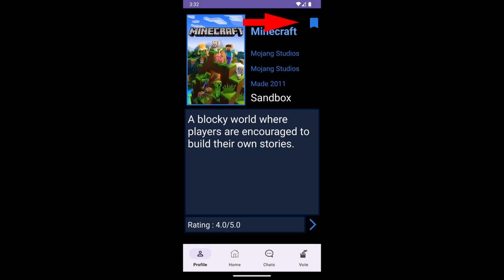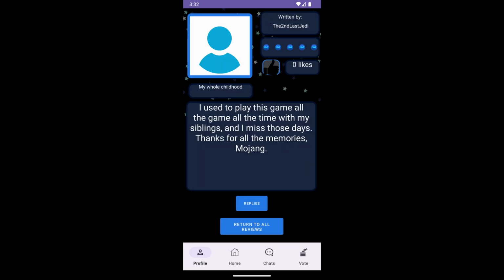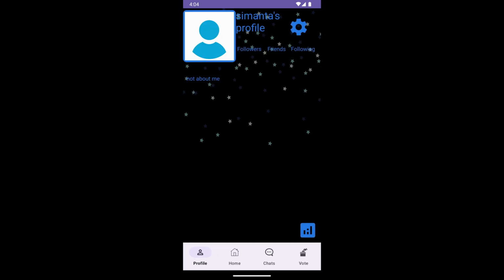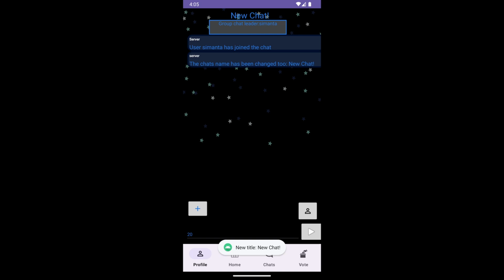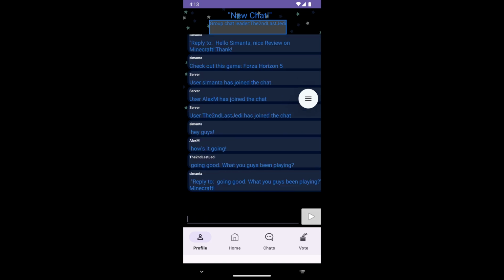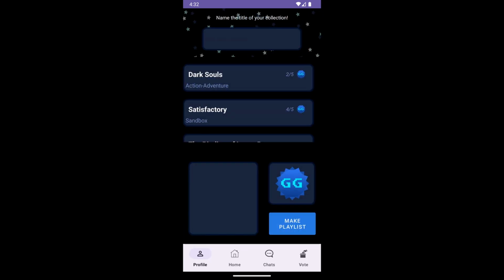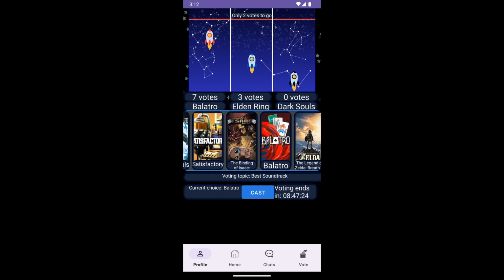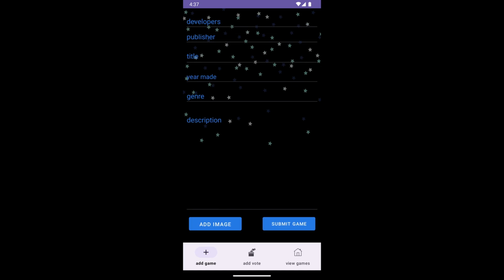Gamer's Galaxy - Spring 2025 COM S 309, Team 4_jubair_6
This video is to present a project for COM S 309 at Iowa State University, titled "Gamer's Galaxy."

Authors:
Alexander Myska and Shashank Koneru (Backend Team)
Oliver Strauss and Brandon Knautz (Frontend Team)